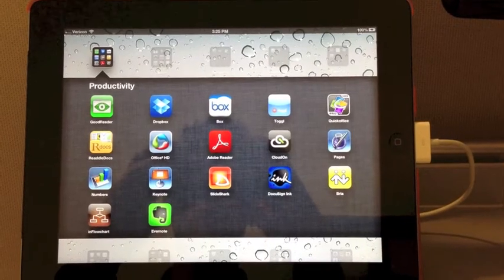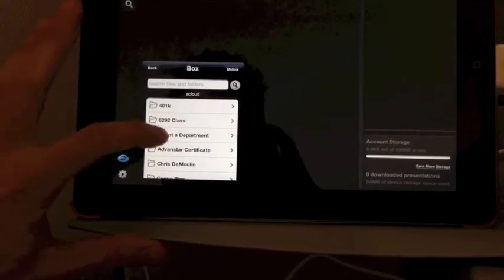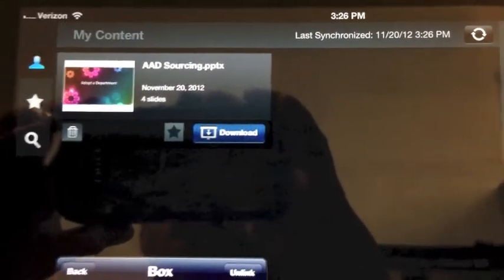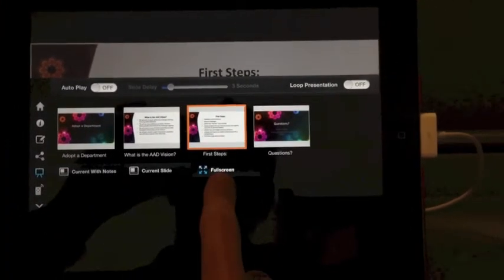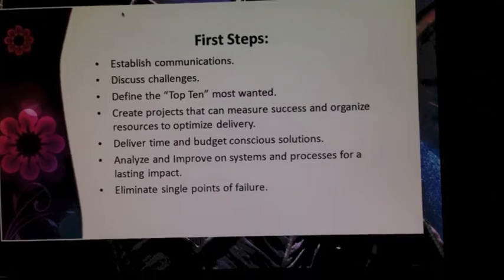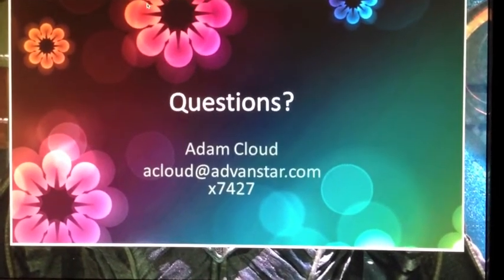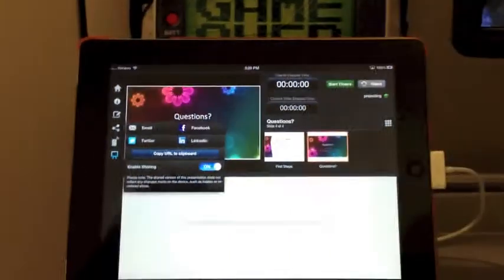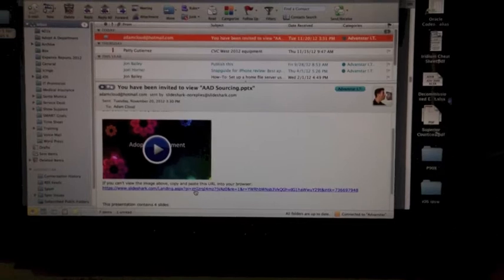SlideShark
How to Use "SlideShark" on your iPad.